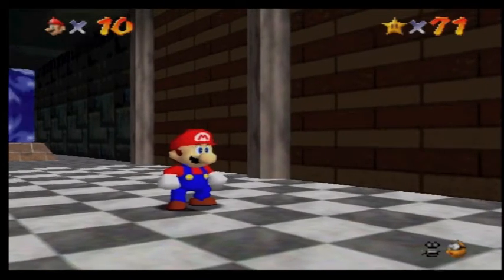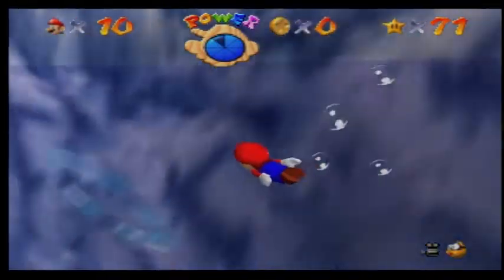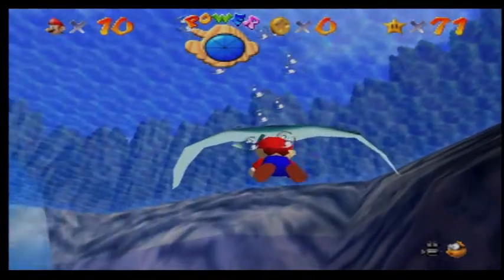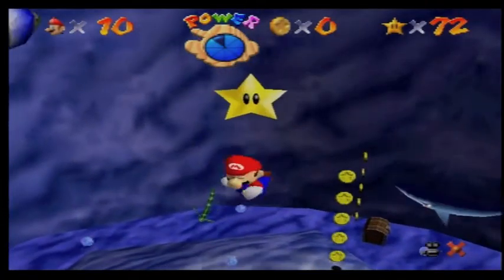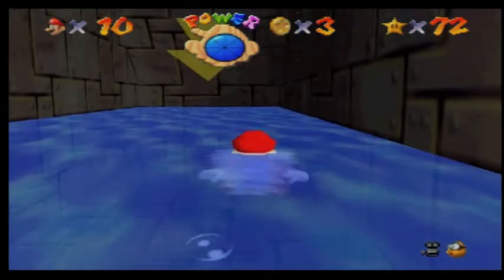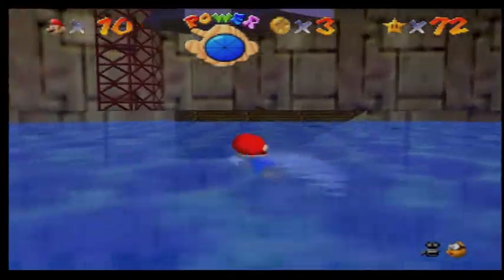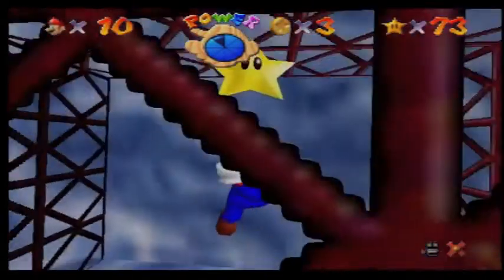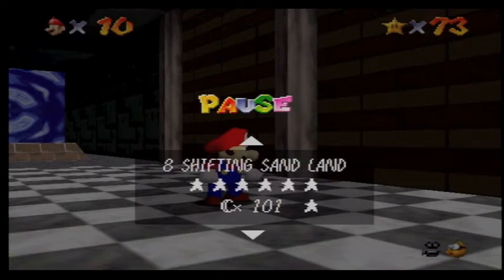Let's Play Super Mario 64 - Episode 22 - Swiming with a Giant Manta Ray!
[Message from Play4Thrill]
We finish up "Dire Dire Docks" and recap on everything we've done so far!

[Message from NW]
Play4Thrill continues his adventure in Super Mario 64 and his adventure is going on strong!